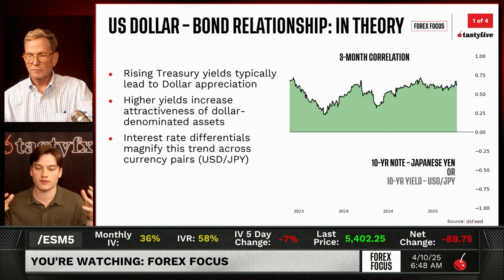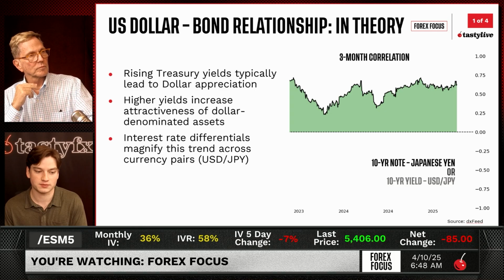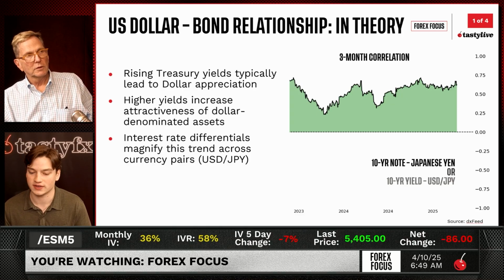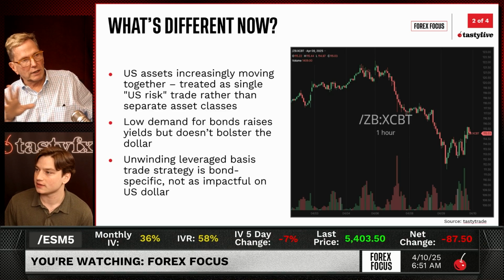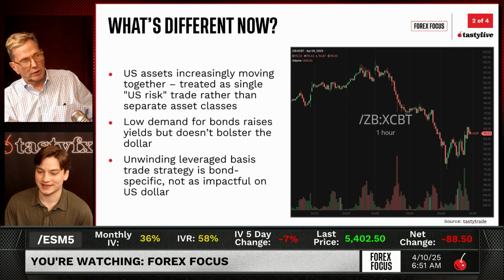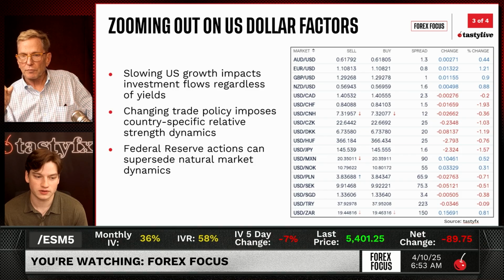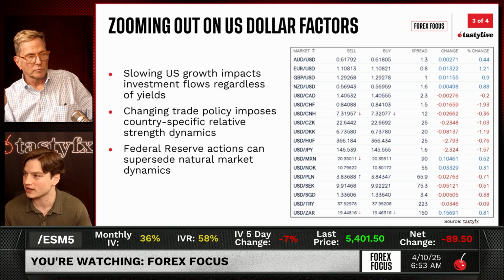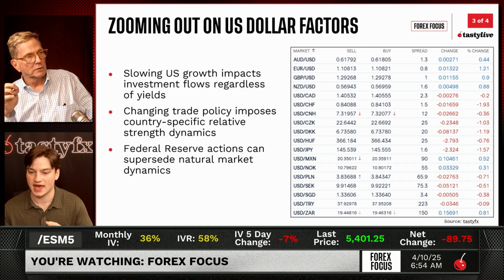Treasury yields and USD: evolving correlations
Examine the shifting relationship between US Treasury yields and dollar strength that's upending conventional trading wisdom. Learn why familiar correlations appear unstable in today's volatile environment and what traders should consider when traditional indicators become less reliable. Tune in for navigating currency markets during this period of unusual market behavior and heightened uncertainty.